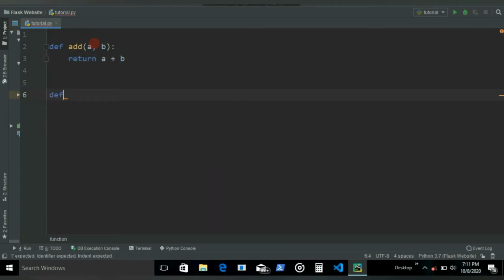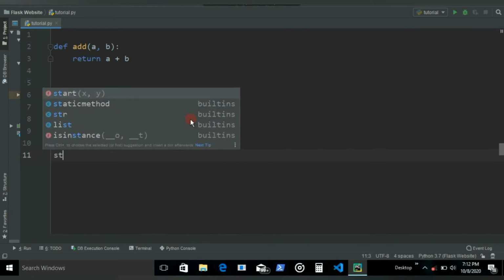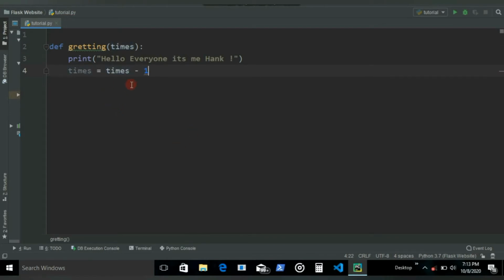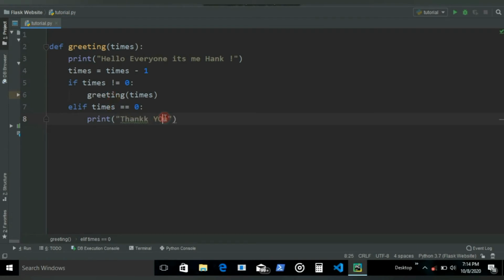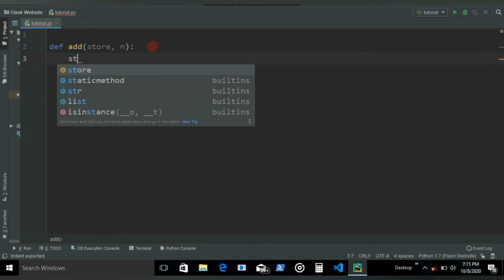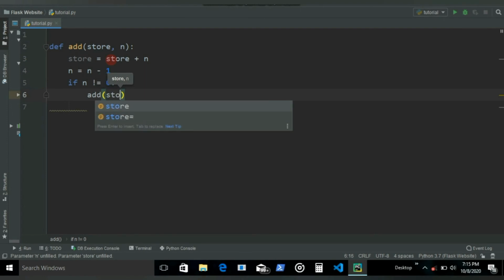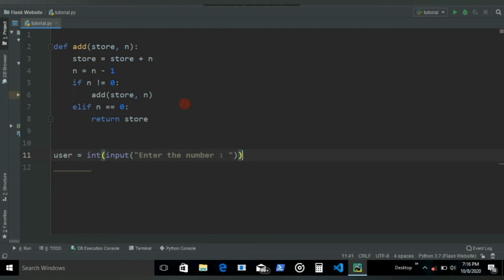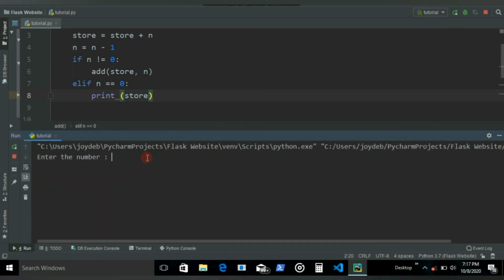Python Tutorial 36 : Recursion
Lets learn how to call functions in other functions and also inside itself .
Pretty easy and pretty fun, so lets get started !